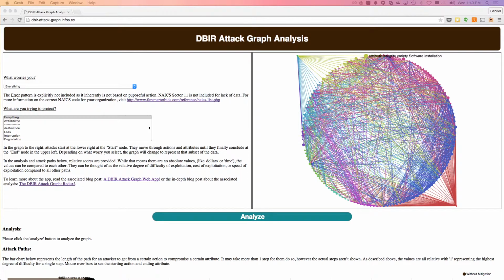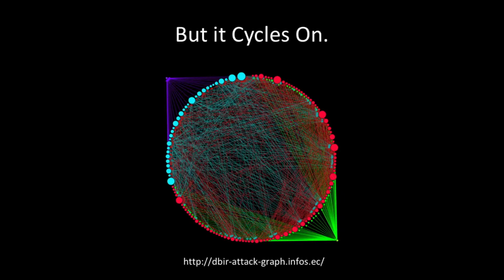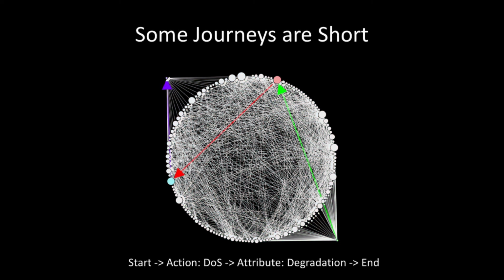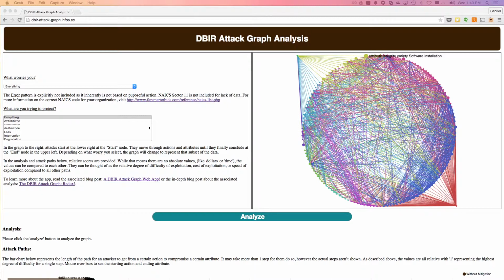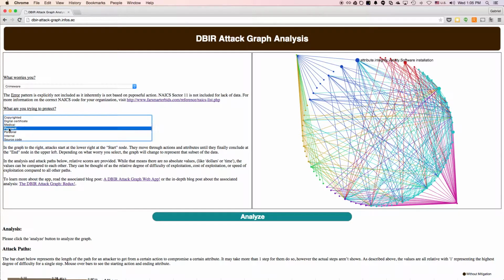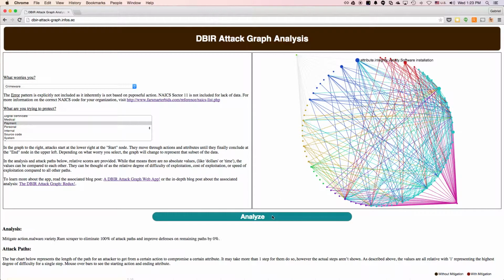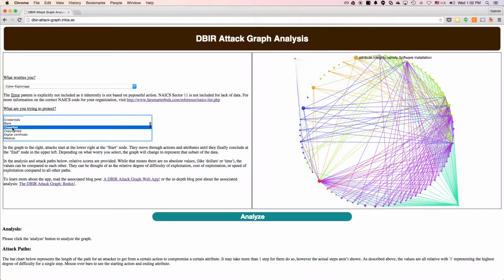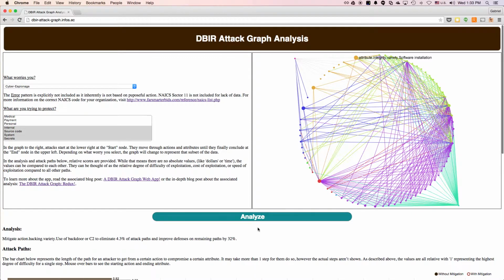DBIR Attack Graph Web App Tutorial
This video provides a tutorial for using the DBIR Attack Graph tutorial You can read more about the webapp